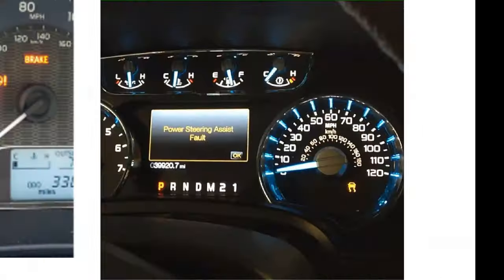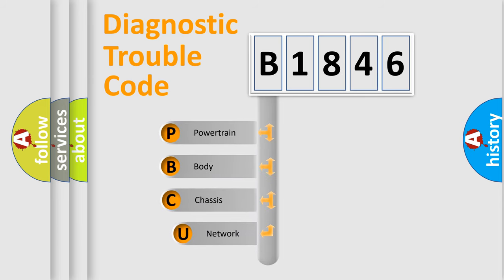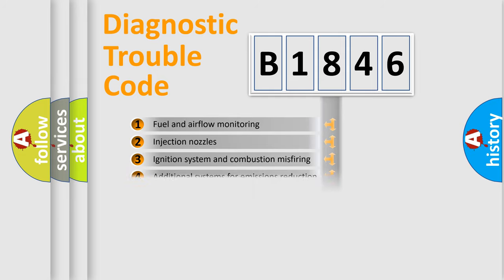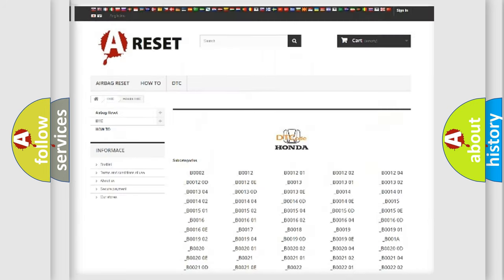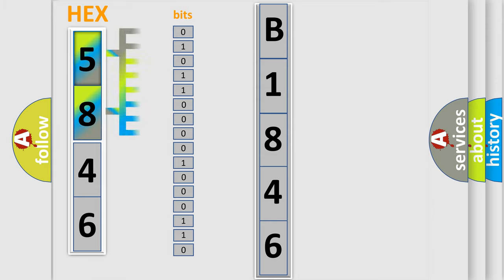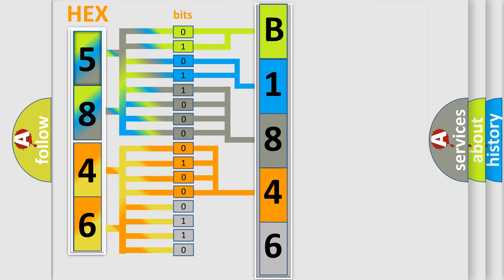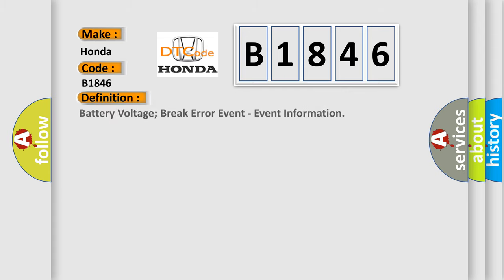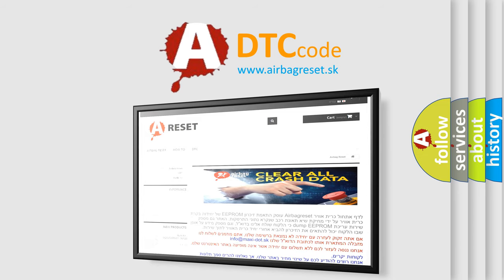DTC Honda B1846 Short Explanation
Contents:
0:21 Basic DTC analysis according to OBD2 protocol standard.
1:48 Insight into programming
2:58 A diagnostically understandable description of the Diagnostic Trouble Code
3:05 Basic error definition

Make:
Honda
Code:
B1846
Definition:
Battery Voltage; Break Error Event - Event Information
Description:
This DTC sets when the DTCM detects an internal fault.